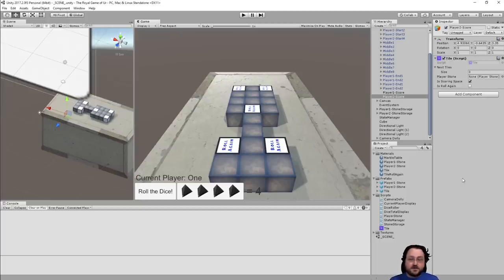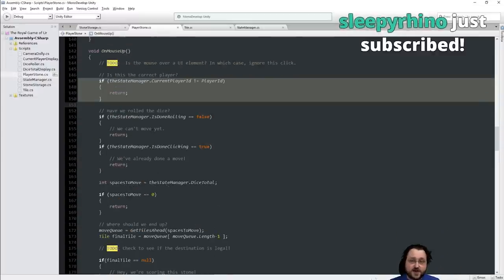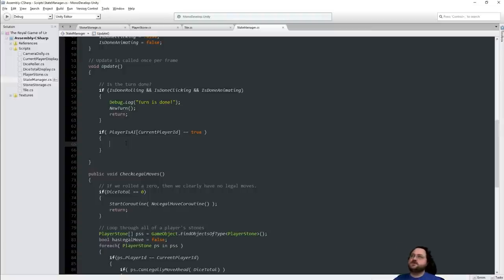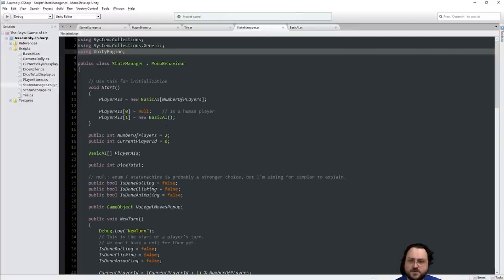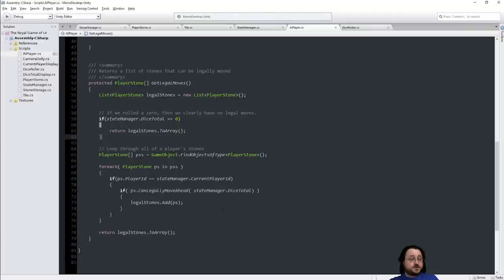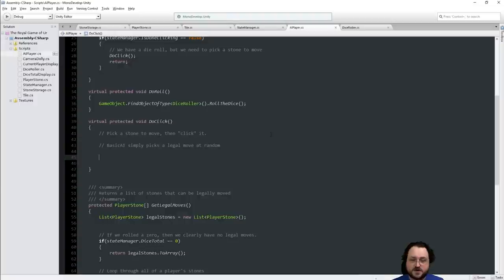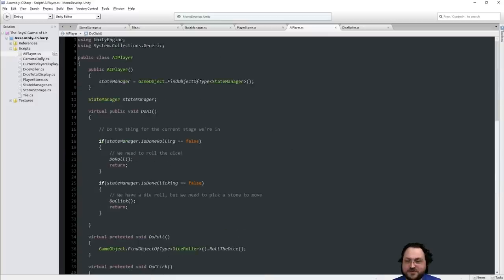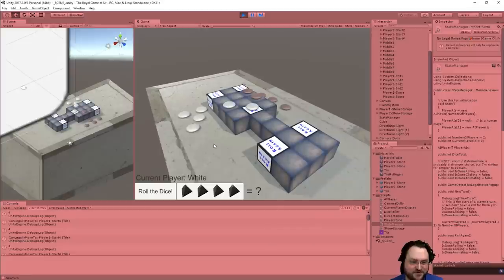Unity 3D - Artificial Intelligence for a Boardgame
Today we're adding AI to our boardgame!